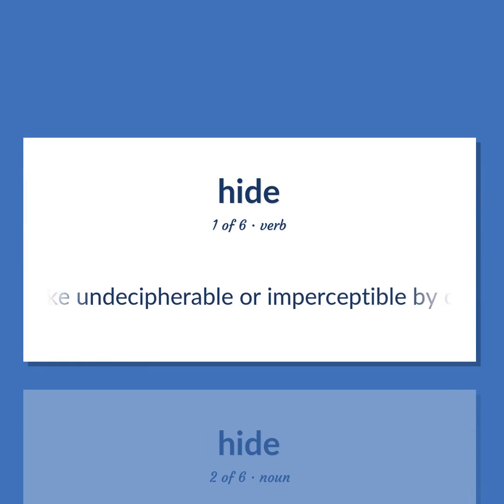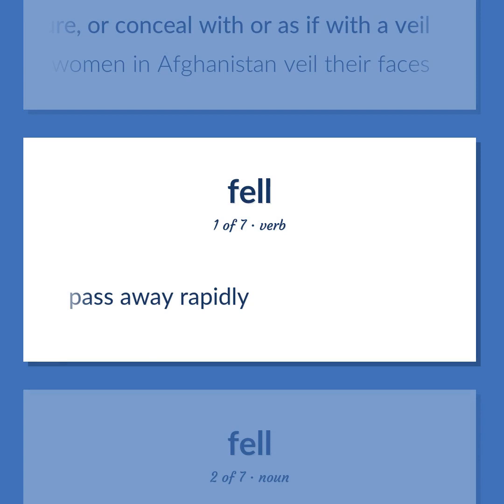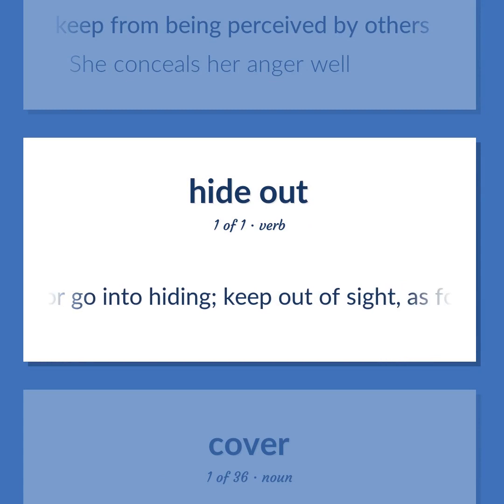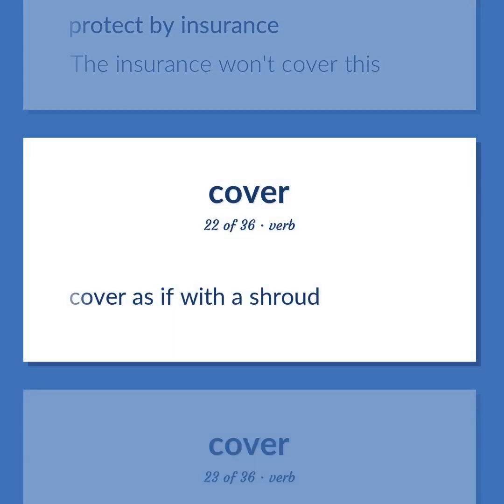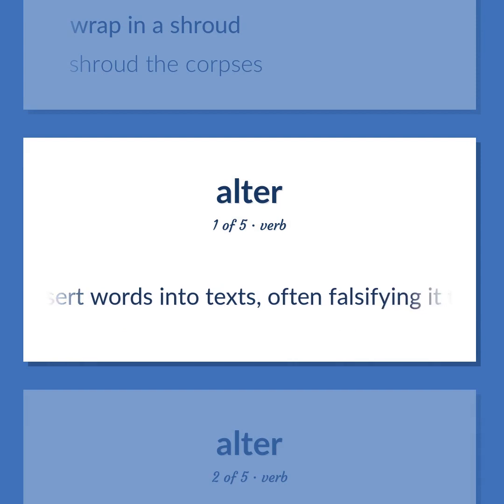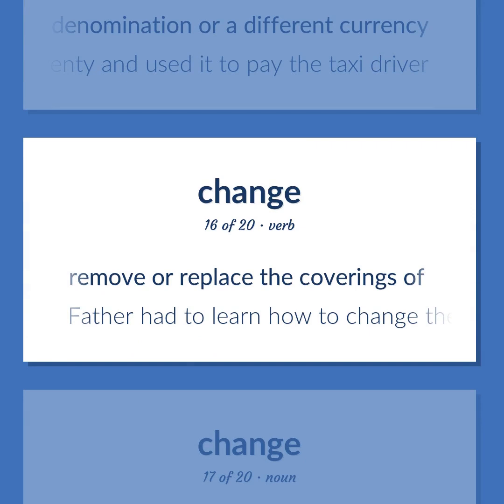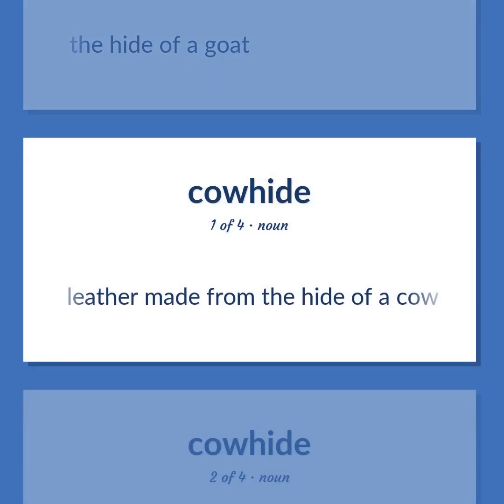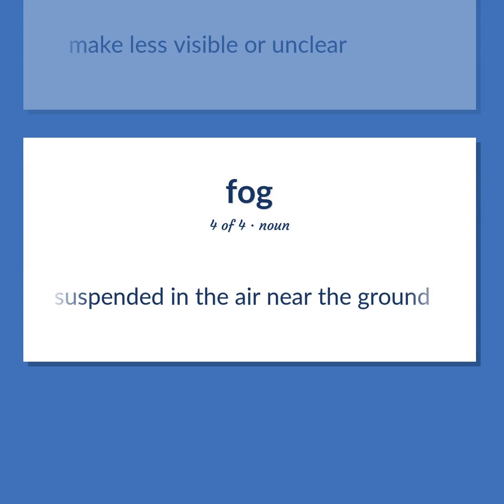Hide - 174 English Vocabulary Flashcards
HIDE meaning. Following our free educational materials, you learn English in a great way with ease and efficiency.